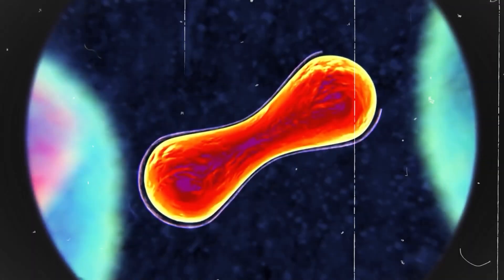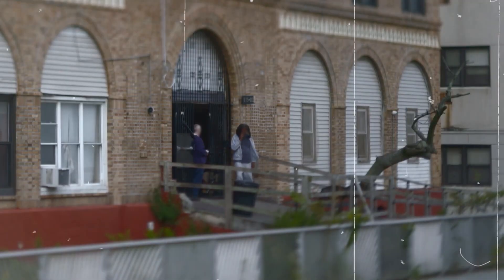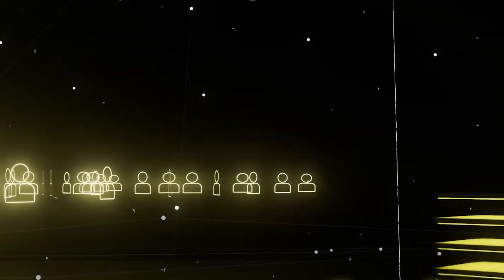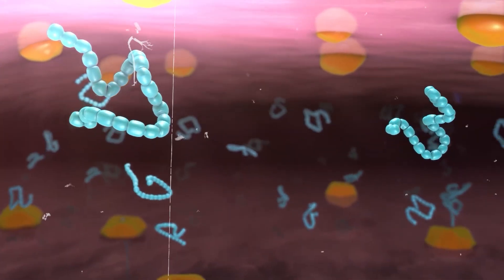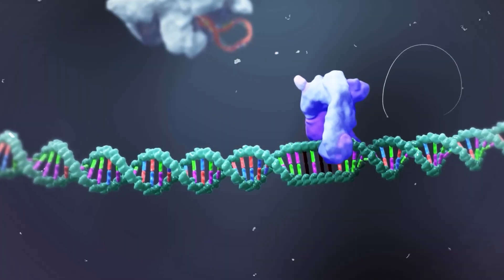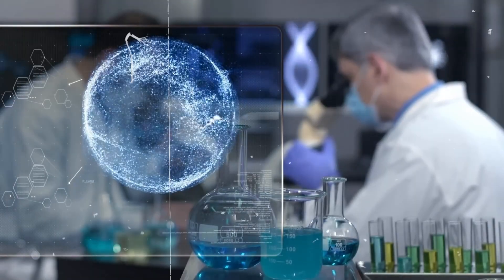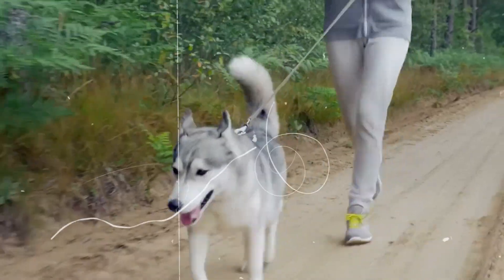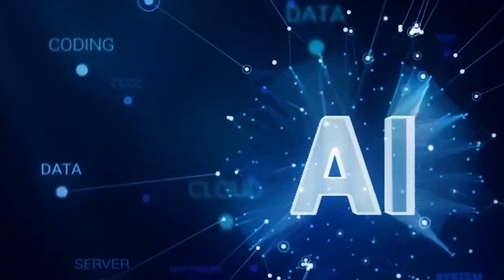How AI Transform Biotechnology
Remember those futuristic scenes in science fiction movies where scientists effortlessly decipher complex genetic codes and develop life-saving drugs? Yeah, guys! I am talking about all post-apocalyptic movies (Video Editor shows clips from movies like World War Z and The Legend etc.) where some virus engulfs the whole continent and you cannot help but just run away! So no more running my friend, today we're venturing beyond the realm of movies while immersing ourselves in the realm of AI's impact on biotechnology. In this video, we embark on a quest to unveil the power of AI in revolutionizing the field of biotechnology. So if you're intrigued by the potential to bring movie-inspired scenarios or virus narratives into real-life existence be sure to watch this video until the very end!

Are you guys ready to see the magic of AI in biotechnology? let’s dive in.

Welcome to TechStop TV, the channel where science and technology meet in a dynamic explosion of knowledge! We are committed to exploring the fascinating realms of science, technology, and the universe, always on the lookout for the latest and most interesting discoveries that shape our world. Whether you are an avid science enthusiast or simply looking for some mind-blowing information, we have got you covered. Our content is educational and entertaining, providing a unique and transformative experience. Inspired by AI Revolution, TheAIGRID, Future Unity, Destiny, Ridddle, Simply Tech, Tech Vision, Digital Engine, Sciencephile the AI, and Now you know.

Inspired by BIOTECHNOLOGY in the Future: 2050 (Artificial Biology)

Inspired by How AI Is Accelerating Drug Discovery

At TechStop TV, we also explore all things tech-related, from self-driving cars to AI robots that fold your laundry. Our coverage includes the latest news and trends, juicy gossip about SpaceX, Tesla, and advancements in virtual reality. But we also love to have fun! Our hilarious team shares stories, jokes, and mind-blowing facts that will make you laugh.

If you're a tech enthusiast looking for a laugh and some mind-blowing facts, join us on TechStop TV! Our community is based on facts, rumors, and speculations, so don't be surprised if your AI robot takes over the world (just kidding... maybe).

📝 Written, voiced, and produced by TechStop TV.  Our topics are based on current rumors, facts & fiction. Be sure you do your own research for detailed & up to date information about recent events.